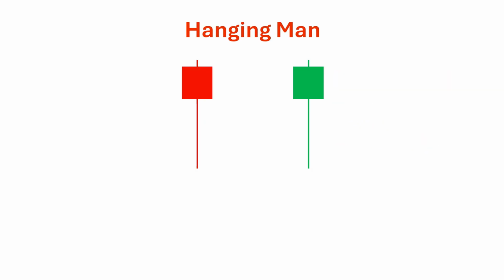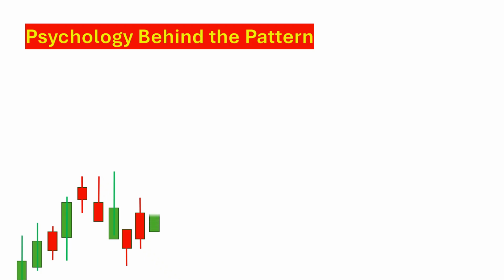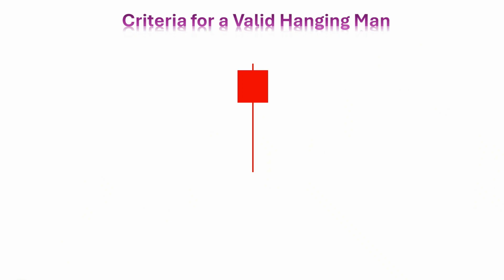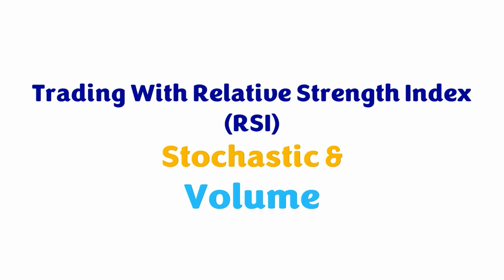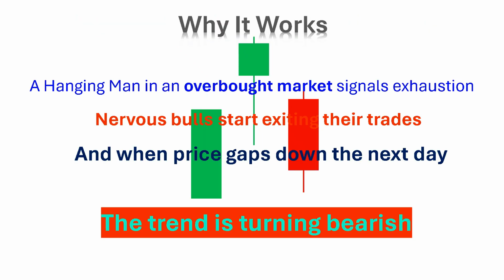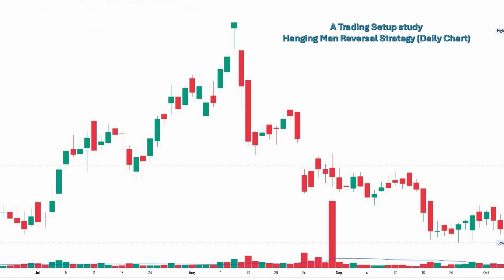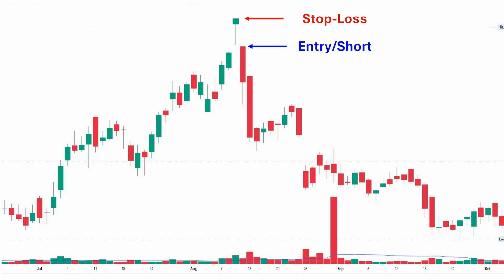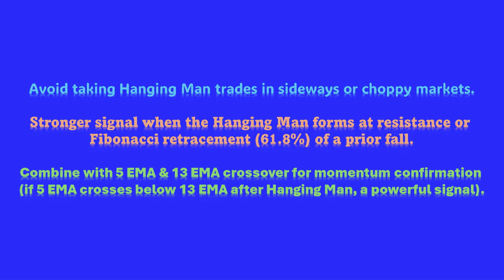Hanging Man Trading Strategy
Hanging Man Trading Strategy | RSI, Stochastic & Volume Confirmation

Learn how to trade the Hanging Man candlestick pattern — a powerful bearish reversal signal that often appears at the top of an uptrend.
This video shows how to confirm the pattern using RSI, Stochastic, Volume, and 5 & 13 EMAs for high-probability entries.
Strategy Highlights:
Pattern: Hanging Man (bearish reversal)
Indicators Used: RSI (14), Stochastic (14,3,3), Volume, 5 EMA, 13 EMA
Entry: After a bearish candle closes below the Hanging Man’s body
Stop-Loss: Just above the candle’s high
Target-1: First support level
Target-2: Next major swing low
Risk–Reward Ratio: Minimum 1:3
This strategy works best on daily charts and helps traders spot early reversal opportunities.